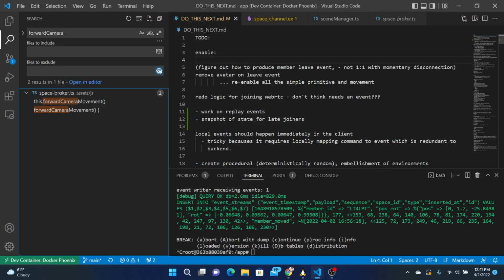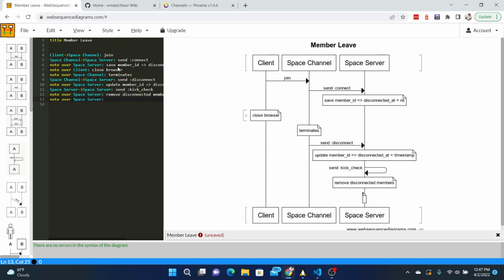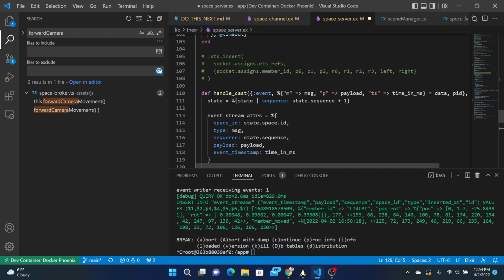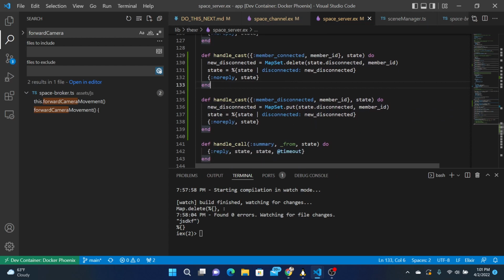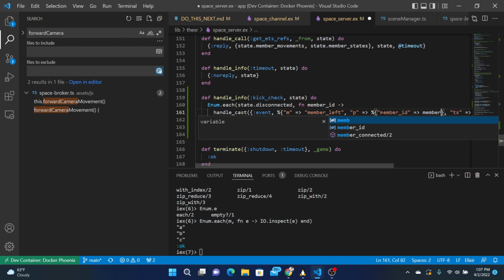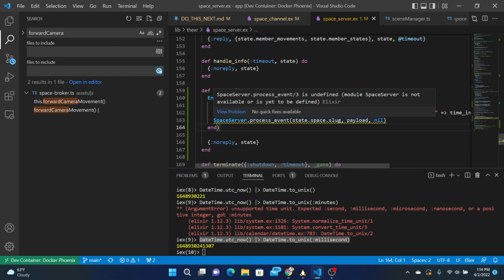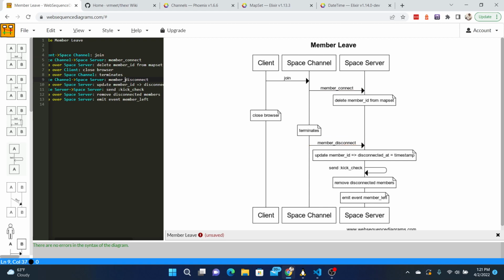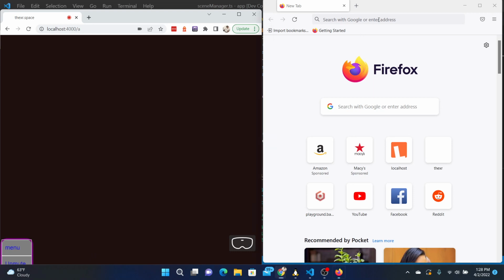Session 122: Handle member leave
We want an event when a member leaves.  The problem is that a member can leave by just closing a browser, so the event is not emitted by the client.  We can emit an event from space channel, however if the user quickly reconnects, or has a spotty internet connection, I don't wish a lot of reconnections to give us too many noisy messages.  I diagram an approach to solve this using a delayed send_after to sort of debounce disconnect messages.